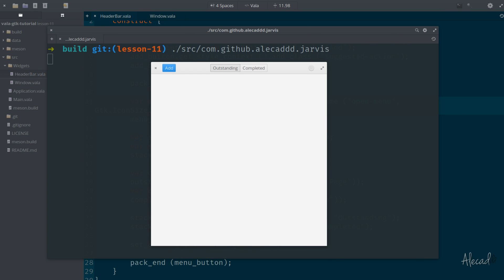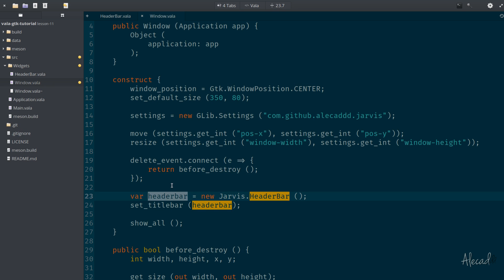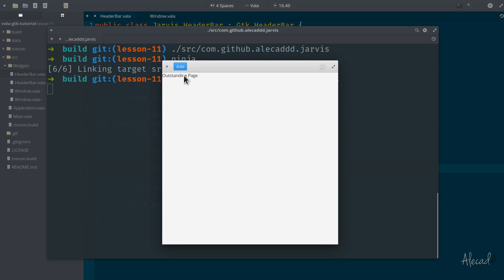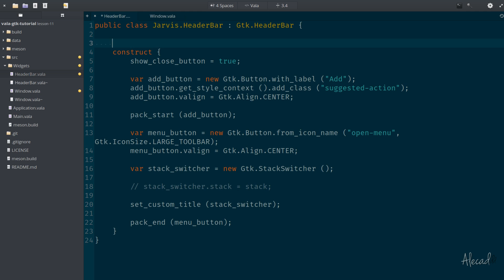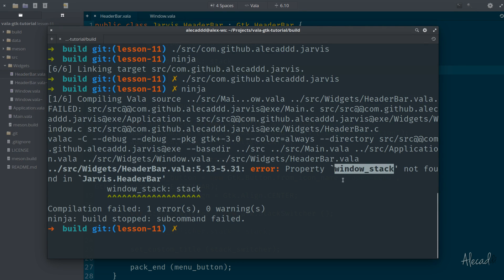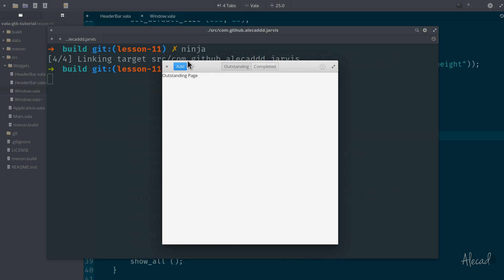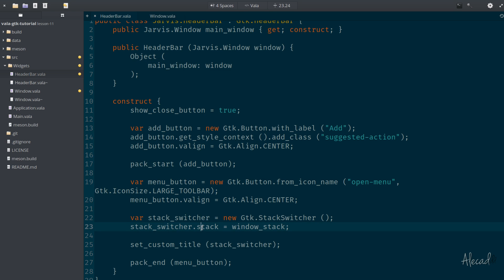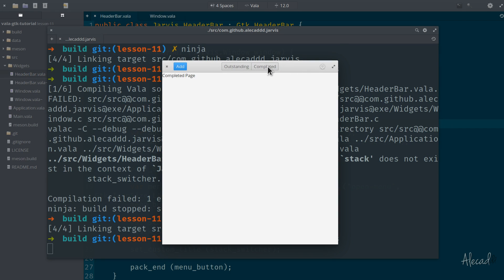Learn Vala & Gtk #11 - How to Declare Custom Attributes